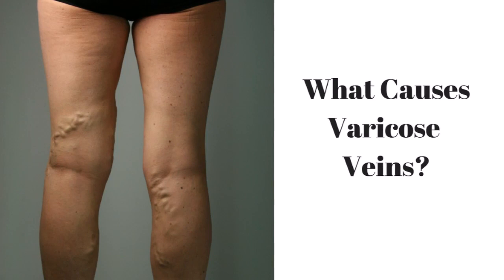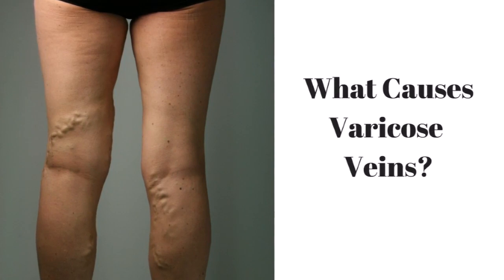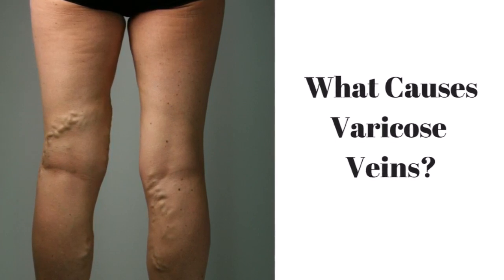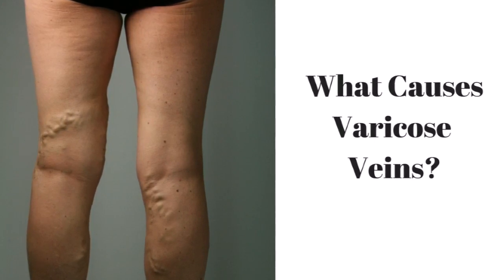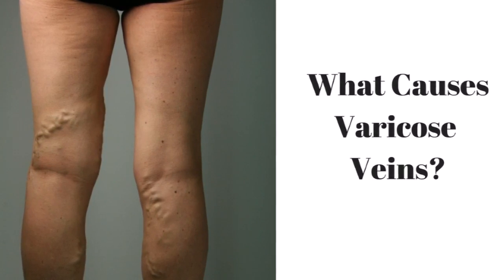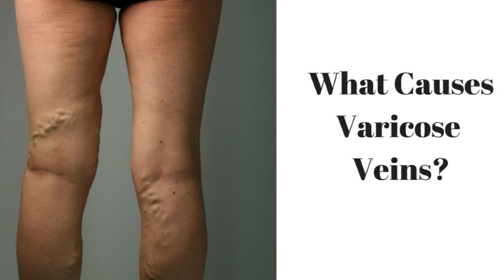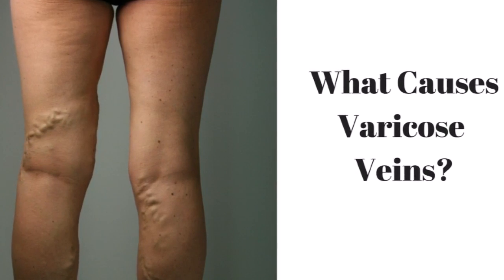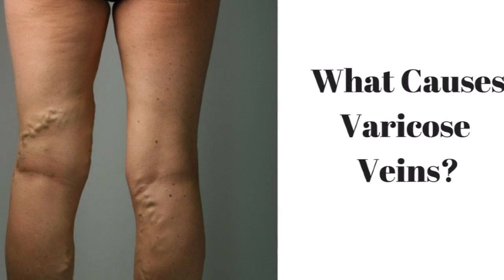What are the causes of varicose veins Part 1 |Therapy Varicose Veins Treatment Online Course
Hello
This video explains the Varicose Veins Causes. Varicose veins are quite common among adults. Most of the time they are formed because of the following reasons.
1: Pregnancy
2:Menopause
3:Standing for long periods
4:Obesity
5:Genetics